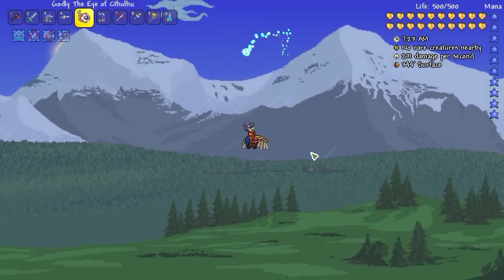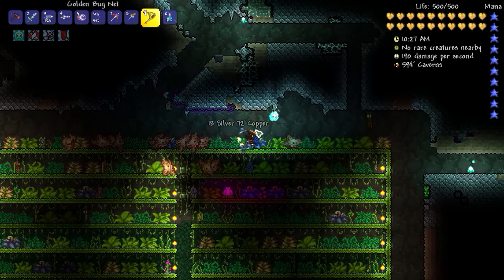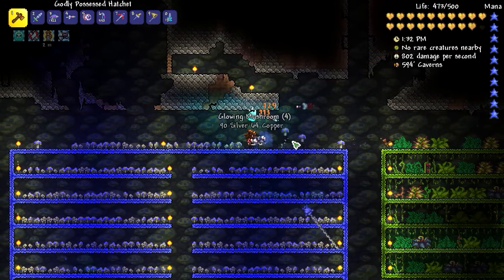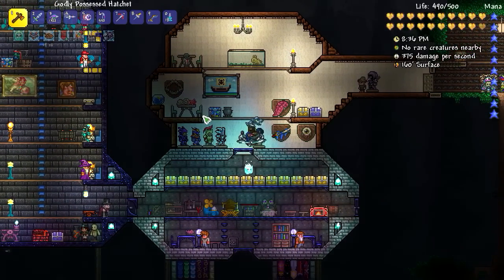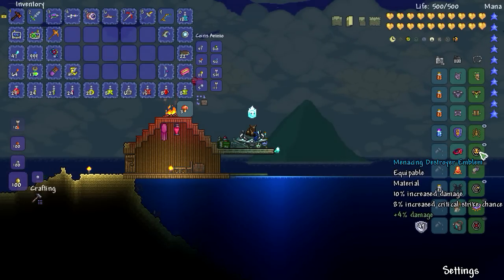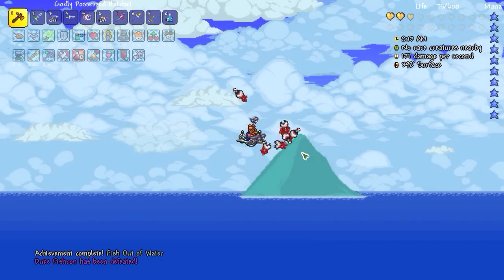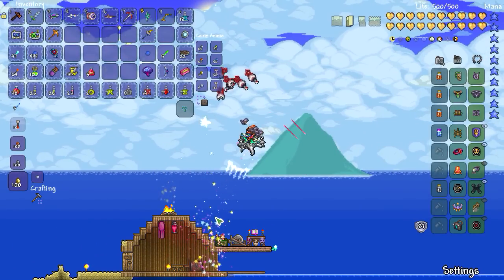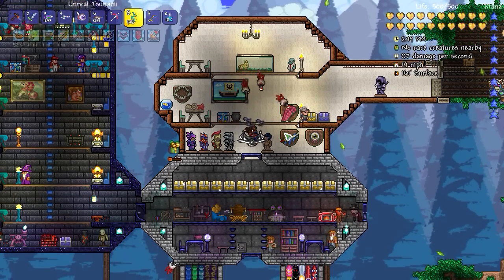Let's Play Terraria: Expert Hardcore Edition - 40 - Expert Duke Fishron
How to fish:
Step 1. Find the perfect bait. For the catch we are looking for, a Truffle Worm will do nicely.
Step 2. Locate the nearest ocean and cast your line with Truffle Worm firmly attached to hook.
Step 3. Set the hook when you see you have a fish on the line. In doing so, the murderous Duke Fishron will appear and begin flying around like a bat out of hell and attempt to kill you.
Step 4. Survive. Hopefully.

This isn't actually a list on how to defeat Duke Fishron on Expert. This is more of a Duke Fishron guide showcasing what you should not do.

If I can manage to take Duke Fishron out, I'm really hoping for the Flairon. Oh, or the Razorblade Typhoon. I need to at least get the Tempest Staff. Then again, the Tsunami bow isn't terrible. And isn't there a Bubble Gun in the mix? Ok. I'll be fighting him a few times it would seem.

Hey everyone!

I love challenging games. I love games that truly test your mettle, asking if you truly have what it takes. It's what drew me to the Souls games. Games that push you to the limit and then ask for more.

However, Souls games aren't the only games that can provide this type of challenge. You don't need "realistic" graphics and dark fantasy settings in order to prove your worth.

For this reason, I present to you Blue Plays - Terraria: Expert Hardcore Edition. In this series, I will go as far as I can in an Expert world (enemies have 2x the health, do 2x the damage, more difficult AI, player has less health regeneration) with a fresh, Hardcore character (death is the end).

I am far from a Terraria pro. Tips and suggestions are more than welcome; they are highly encouraged! Help keep me alive, please?

Terraria is an action-adventure sandbox video game developed by game studio Re-Logic. The game was initially released for Microsoft Windows on May 16, 2011. It was later released for Xbox 360, PlayStation 3, PlayStation Vita, iOS, and Android in 2013, for Windows Phone, PlayStation 4, and Xbox One in 2014, and for OS X, Linux, and Nintendo 3DS in 2015. A version for the Wii U is also in development.

The game features exploration, crafting, construction, and combat with a variety of creatures in a randomly generated 2D world. The game received positive reviews from critics, and over 12 million copies of Terraria have been sold as of June 2015.

Support me! (Click on "Support" on the right-hand side)